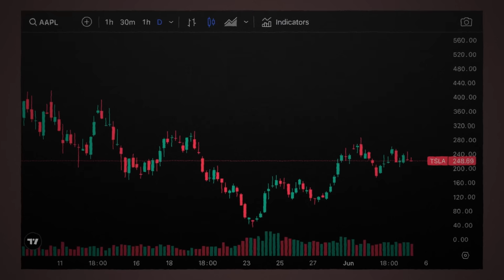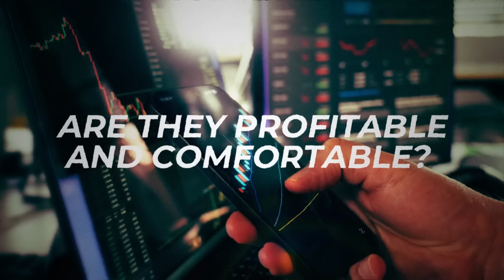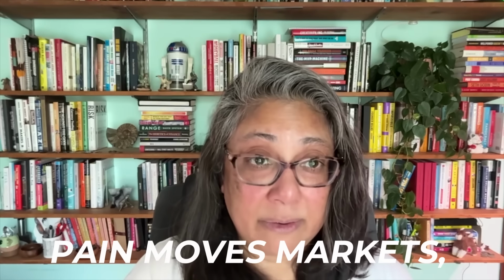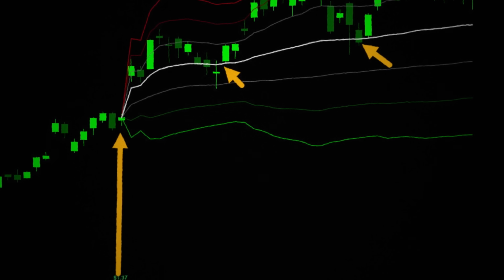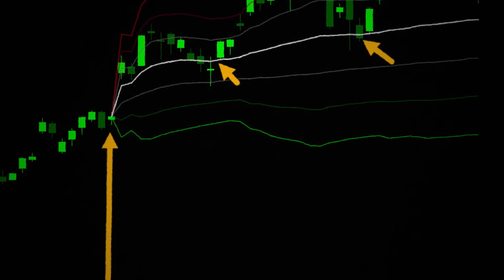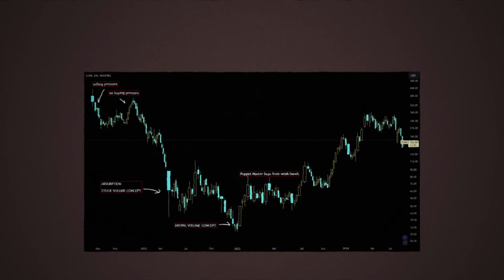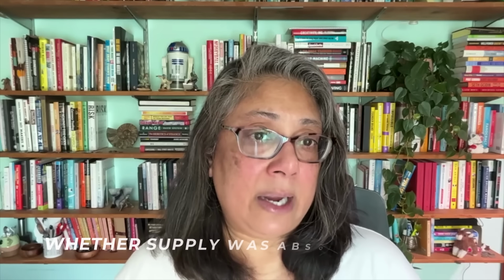The Anchored VWAP Edge Most Traders Never Discover (Trading Truth)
Are you trading based on where the market is going, or where the pain is sitting?

✅ Ready to have success as a trader? Join Raghee on Wednesday August 5th at 7 PM ET to learn how to use volume in your trading and start trading with the volume rather than against it

Most traders focus on prediction, but the real edge lies in understanding positioning. In this video, I reveal how to use the Anchored Volume-Weighted Average Price (AVWAP) to see what others miss, identifying exactly where traders are profitable, where they are underwater, and how that psychology drives market behavior.

After 40 years in the markets, this remains one of my simplest yet most powerful tools. We’ll move beyond the standard daily VWAP and explore how to anchor to the events that actually matter, earnings, breakouts, and capitulation, to gain a clear visual of market psychology. Stop guessing and start reading the structural footprint of the market.

In this video, you will learn:

- Why the standard, unanchored VWAP provides only a "single-day memory."
- How to identify the specific events that create the most significant anchor points.
- The psychological "equator": Using the AVWAP to filter out low-probability trades and stay on the right side of the market.
- How to avoid the trap of treating the AVWAP as a hard entry/exit level rather than a filter for supply and demand.

ABOUT US
Hi, I'm Raghee Horner - Managing Director of Futures Trading at Simpler Trading.

With over three decades of experience, I'm dedicated to helping self-directed traders like you find success in futures, options, forex, and equities, whether you're just getting started or looking to take your trading to the next level.

I firmly believe that every trader deserves the chance to find choice, freedom, and a real edge in the markets.

That's why our mission is simple:

- To build and transform your lives through trading.
- Create one of the most enduring sources of quality, tried and applied content in the industry.
- To help you be successful too.

I know what it takes to succeed as a trader. The discipline. The commitment. The learning curve.

That's why I'm passionate about sharing the foundational tools that have worked for me throughout my entire career. Tools like GRaB Candles, the 34EMA Wave, and Propulsion Dots. These help you see the markets more clearly and make decisions without letting emotions take over.

MUSIC LICENSES